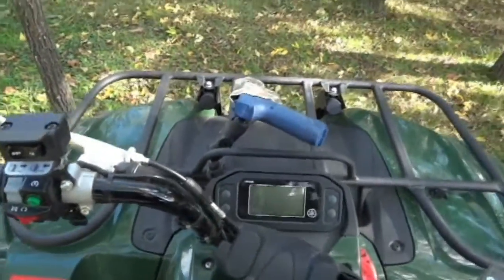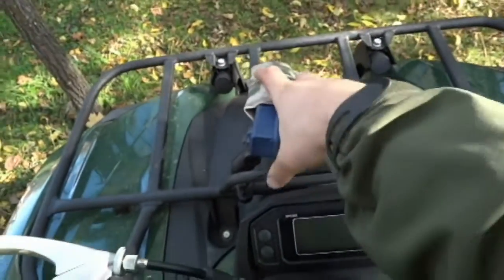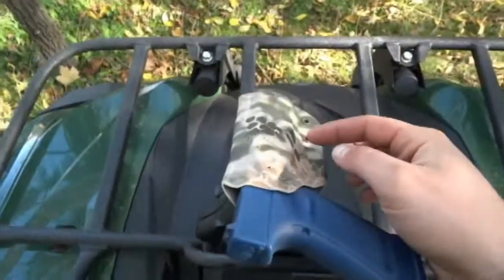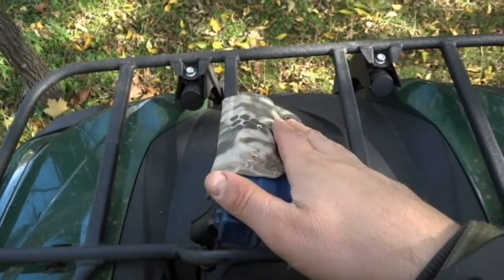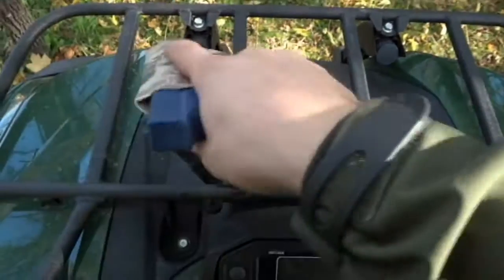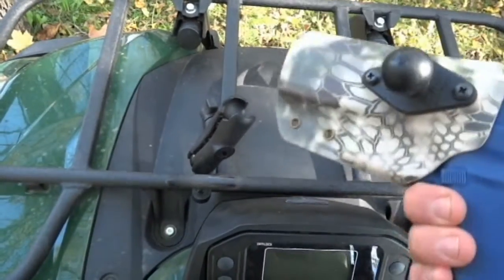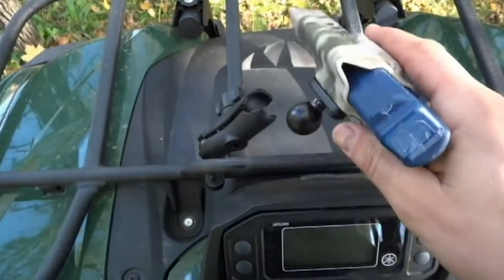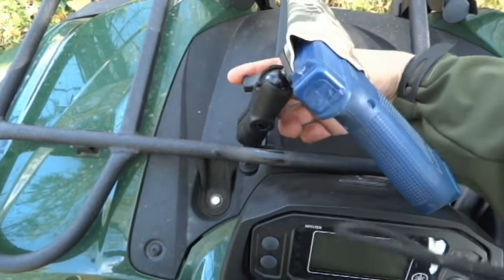ATV/Vehicle Mounted KYDEX holster with a RAM Mount